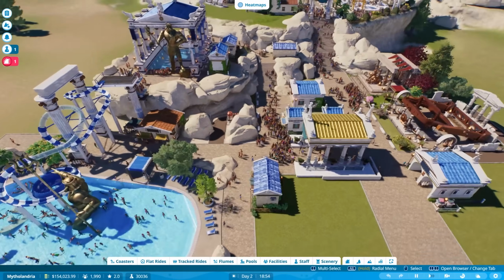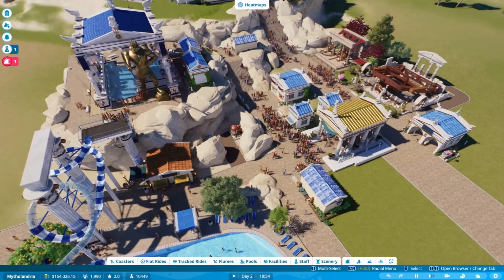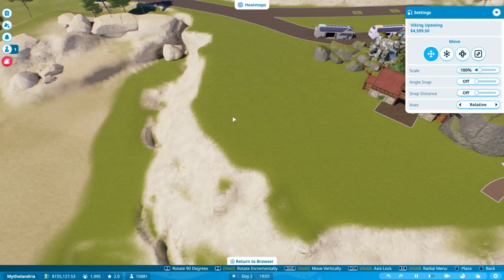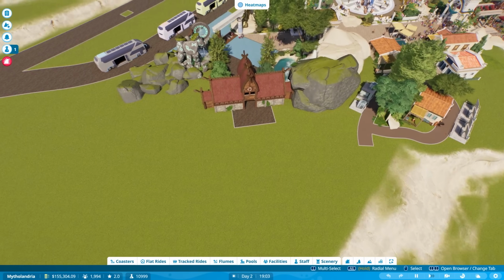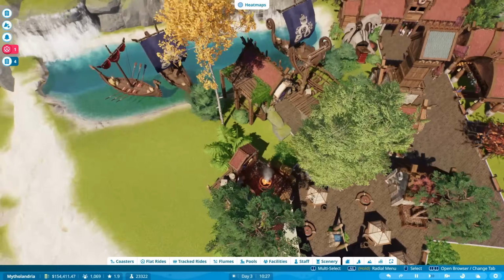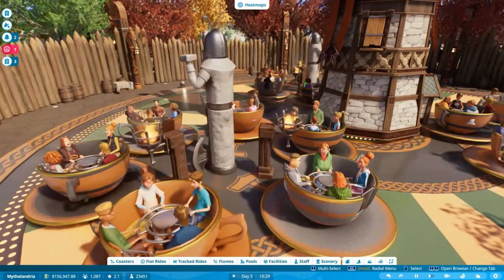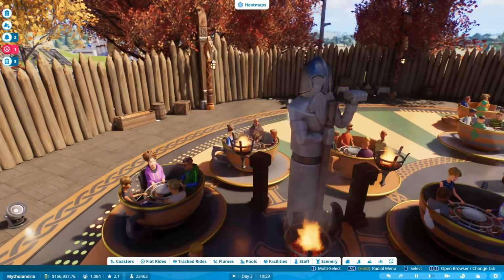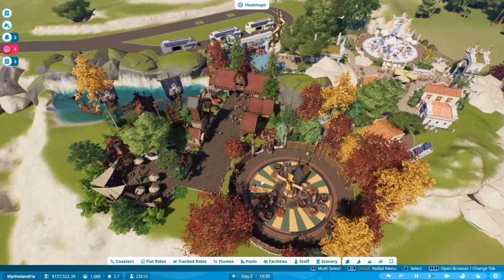[4] THE VIKING EXPANSION in Mytholandria! | Planet Coaster 2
IT'S FINALLY TIME to play Planet Coaster 2! I am incredibly excited to dive deep into this game with the Mythology-focused theme park Mytholandria. Built with both Greek & Norse Mythology in mind, we'll explore both coasters and water rides in this new park, and I hope you'll join me for the journey!

Timestamps:
00:00 Intro!
00:39 Greek Pool Area Overview
03:55 The Saxon Side Begins!
05:57 Main Entrance Timelapse
10:45 The Vikingest Timelapse
19:36 Post Timelapse Thoughts